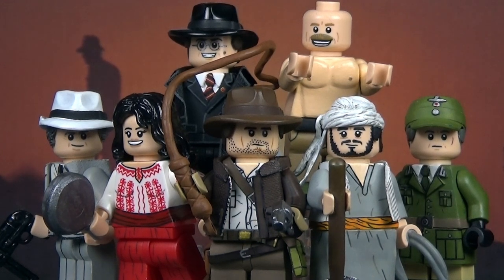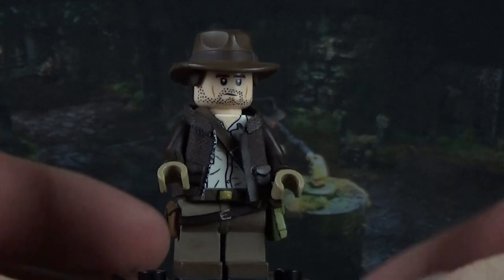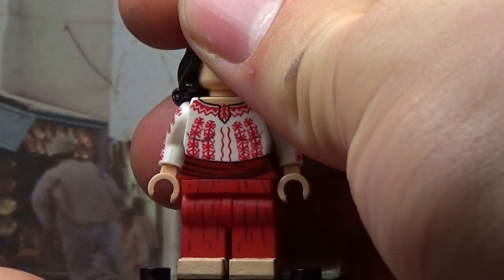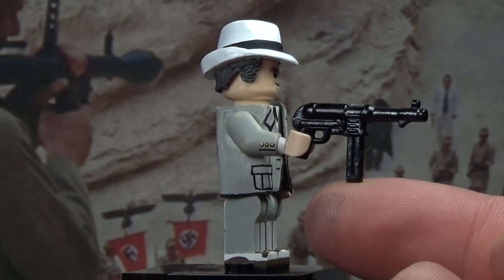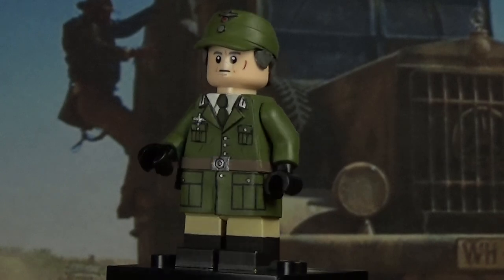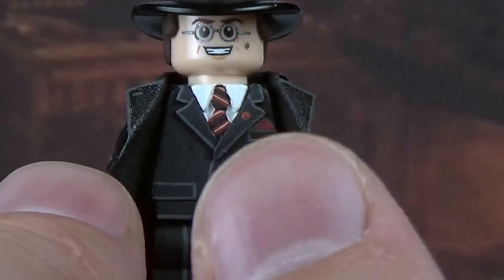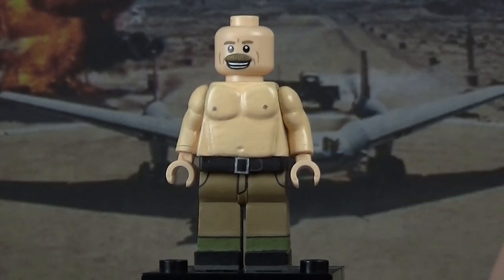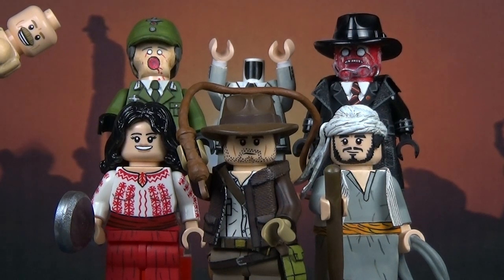Custom Lego Indiana Jones Raiders of the Lost Ark: Minifigures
Indiana Jones is one of my favorite franchises so it's about time that I made some figures!